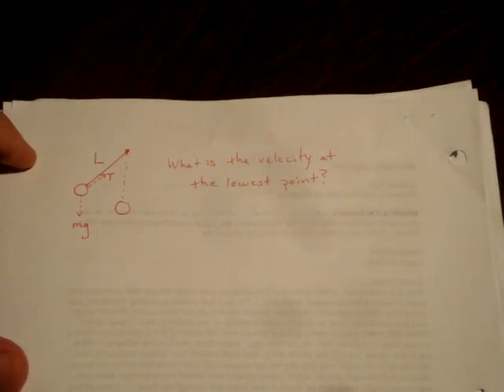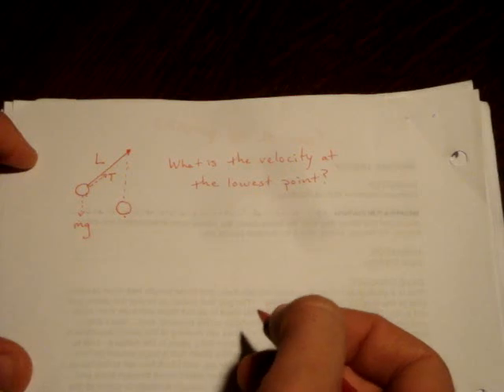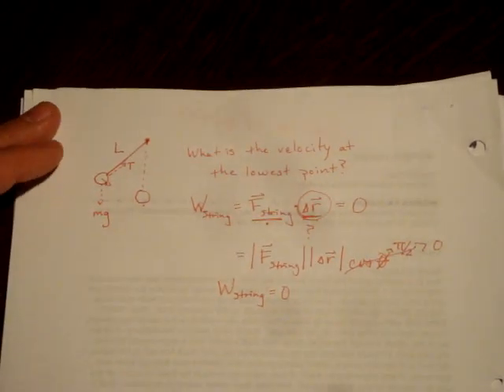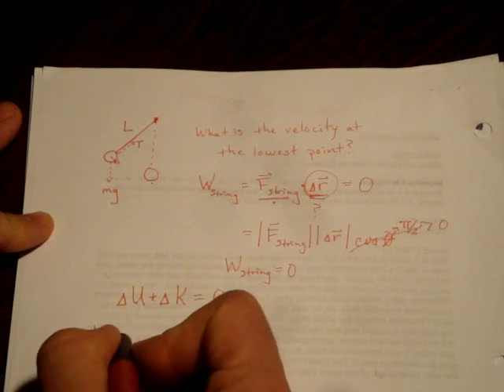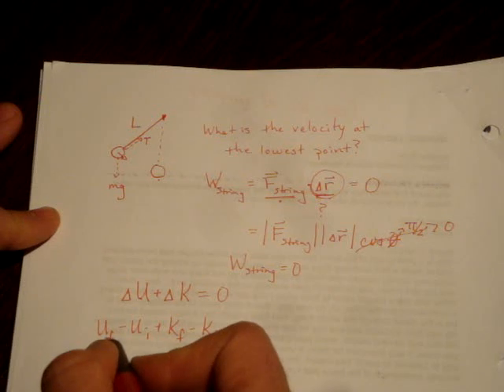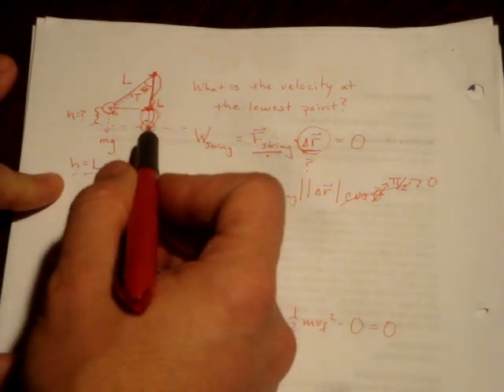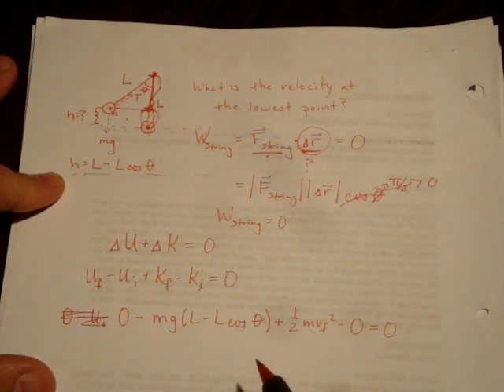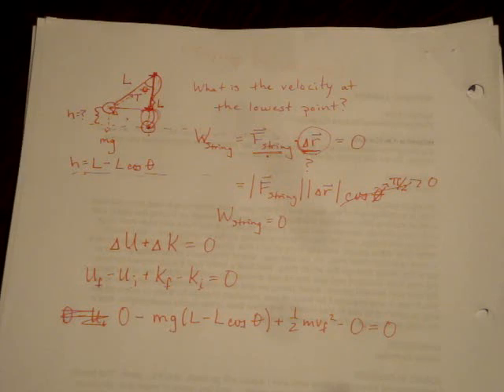Fun with Geometry (potential energy of a pendulum)